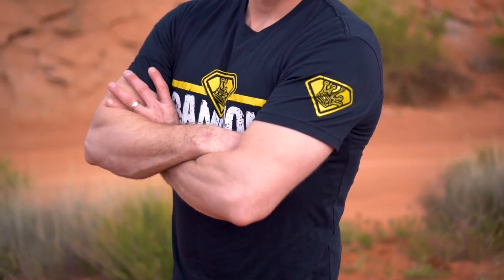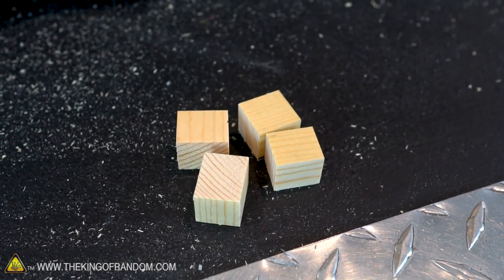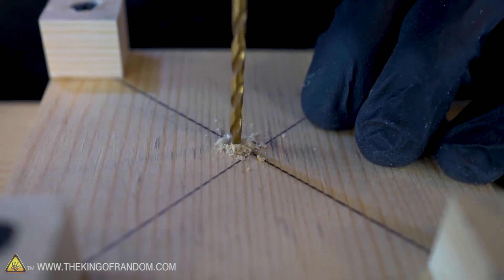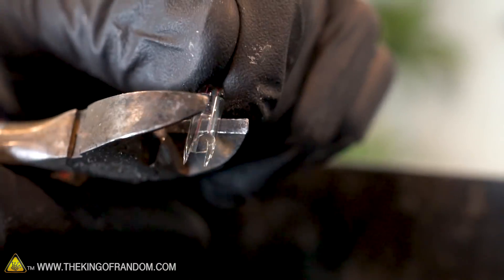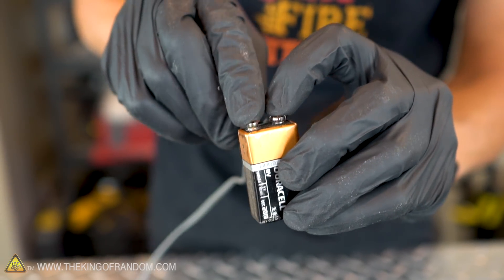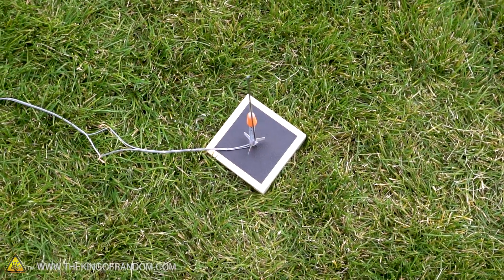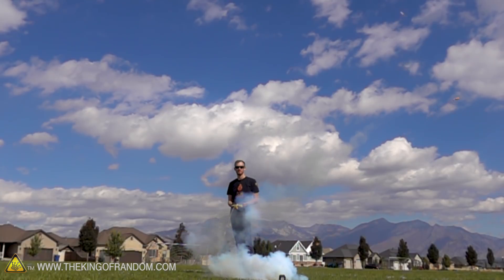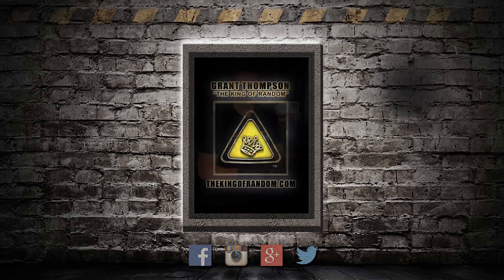DIY Pen Rocket Launchpad! TKOR Shows You How To Make A Mini Rocket Launch Pad and Ignitors!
In today's video, we show you how to build the DIY pen rocket launch pad and ignitors from our last video!

Making a homemade rocket launch pad is super easy and effective BUT...you have to follow the steps and instructions. Thankfully, TKOR has you covered! This terrific homemade project is as easy as it looks, but ONLY if you avoid the mistakes and follow the instructions we highlight in the video. This is perfect for those wanting to know how to make a rocket, DIY rocket launch pad, how to make rocket ignitors, how to make launch pad for pen rocket, homemade rocket project, cheap DIY rocket, DIY rocket fuel, model rocket project, simple rocket launch pad construction, how to make a pen rocket, sugar rockets, or a cool science project.

If you want to try something new and creative or just a simple weekend project such as: custom builds, science experiment, how to build a rocket, amazing inventions, life hacks, cool STEM project, make your own rocket toys...watch the video to learn more. This is a perfect project guaranteed to give you immense amounts of fun!

Today is the LAST DAY to get your very own TKOR Official T-Shirt! Click the link below before time runs out!

Christmas Lights
Speaker Wire
Metal Hangers

✌️👑 RANDOM NATION: TRANSLATE this video and you'll GET CREDIT!